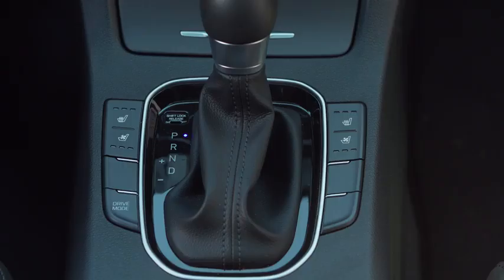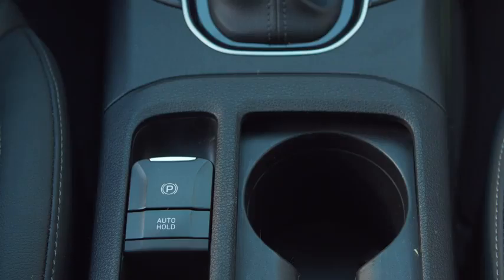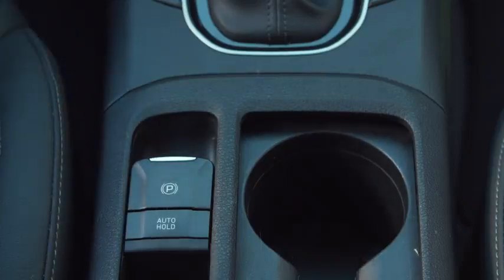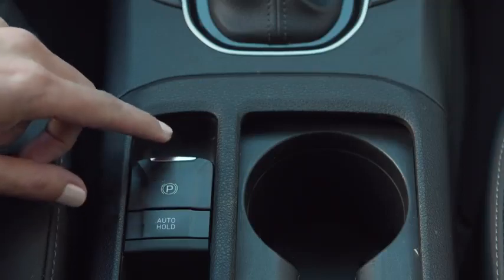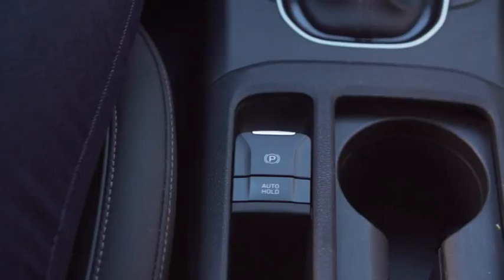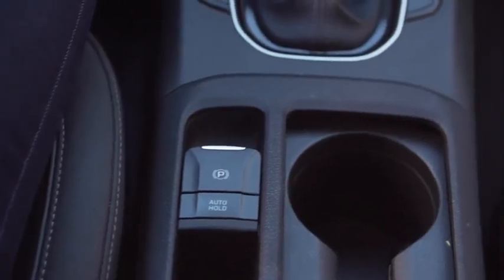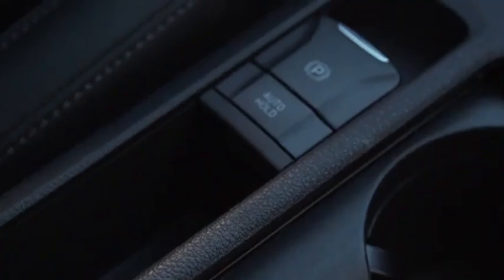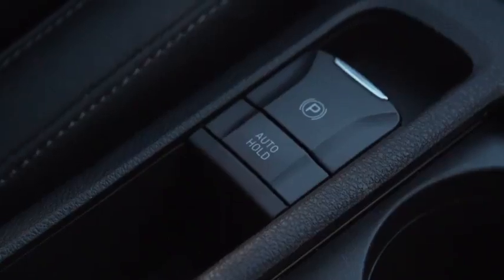How to Use the Electronic Parking Brake 2018 Hyundai Elantra GT Hyundai